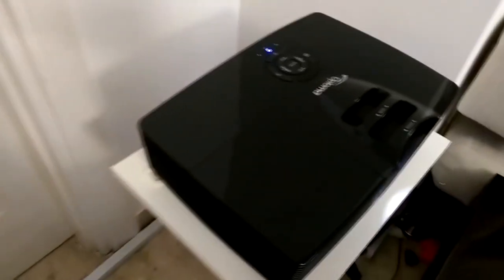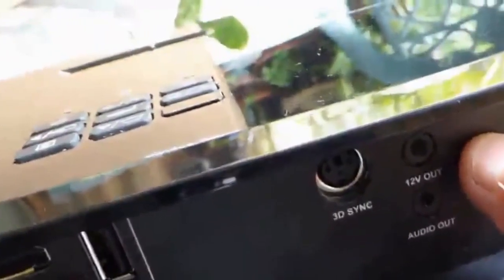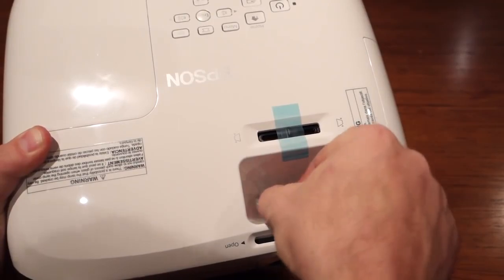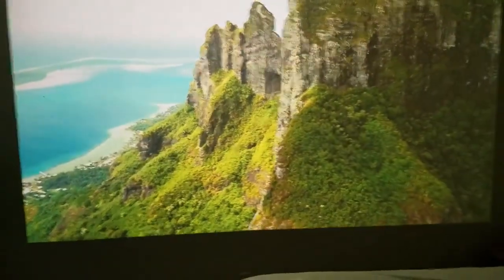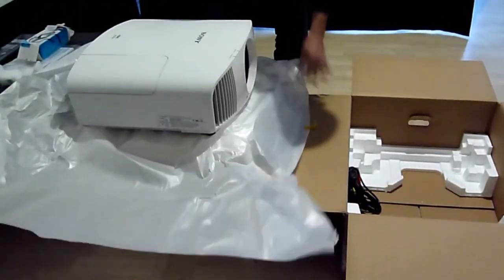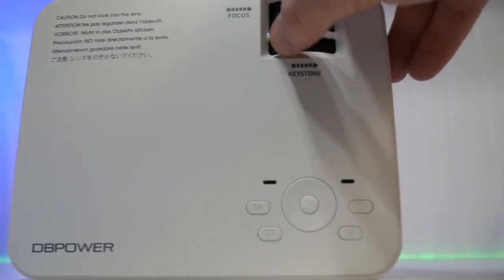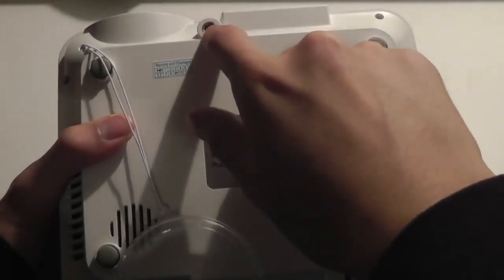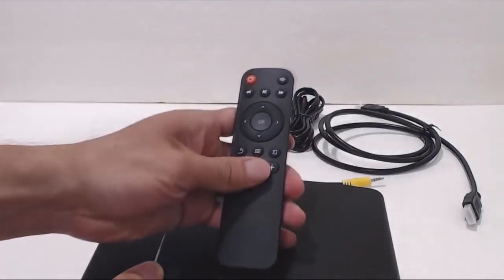🇺🇸 5 Best Home Theater Projectors 2020 Reviews 😎😎